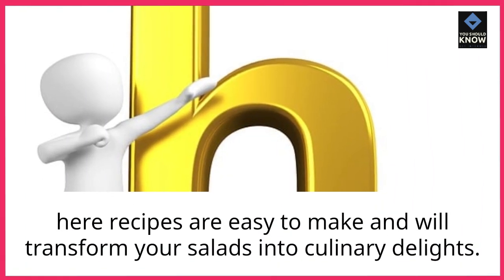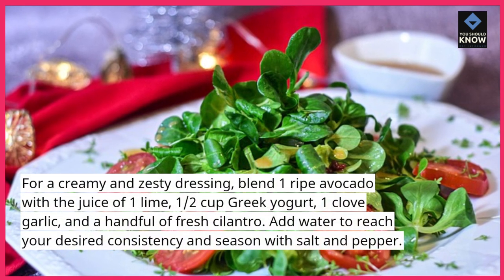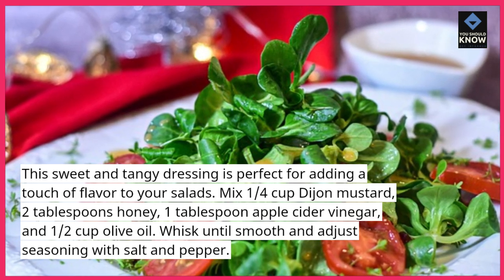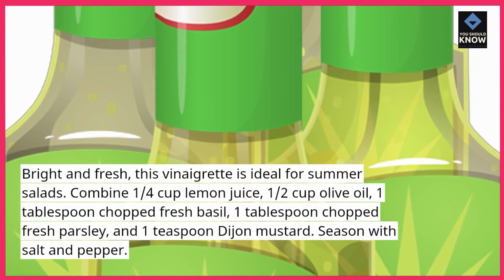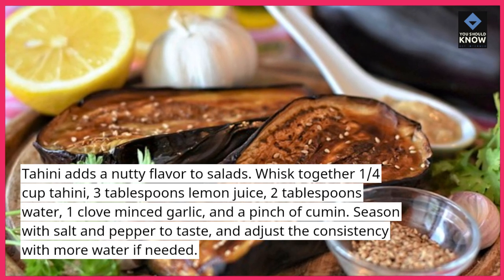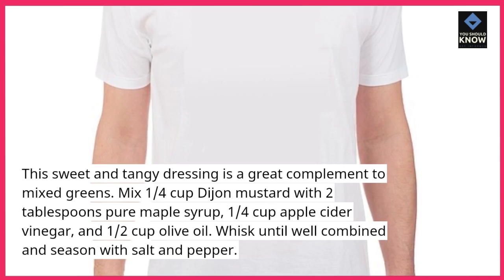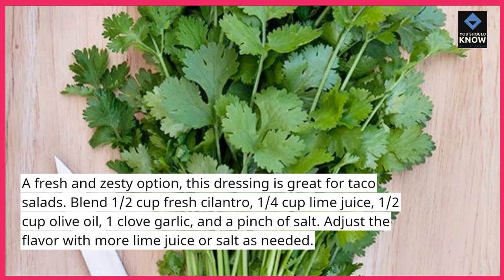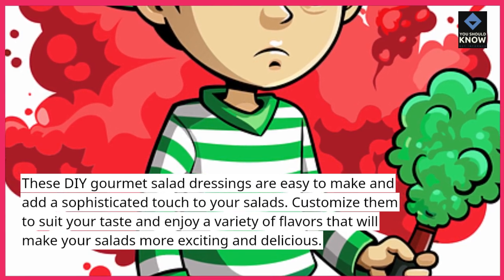Top 10 DIY Recipes for Gourmet Salad Dressings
Elevate your salads with the top 10 DIY recipes for gourmet salad dressings! These homemade dressings add a delicious touch to your greens and vegetables. Watch now for easy and flavorful dressing recipes!